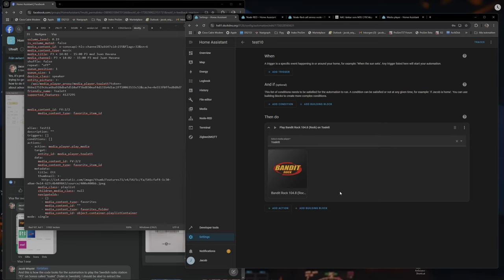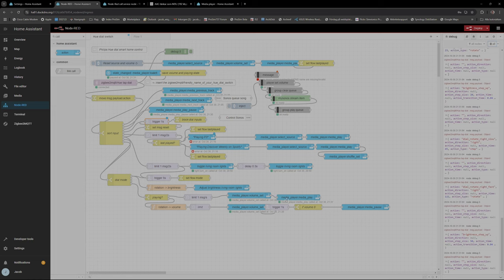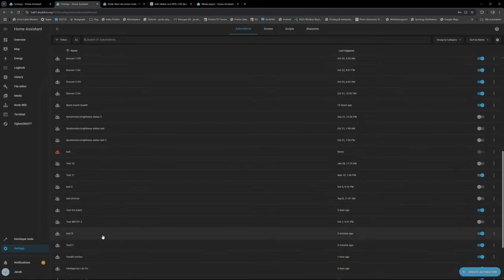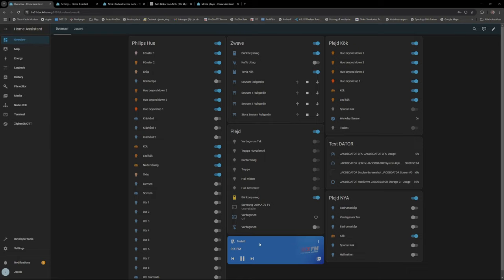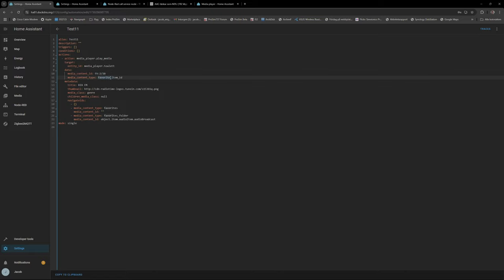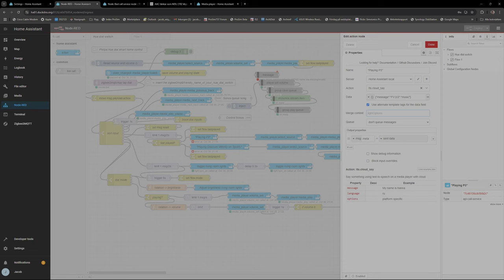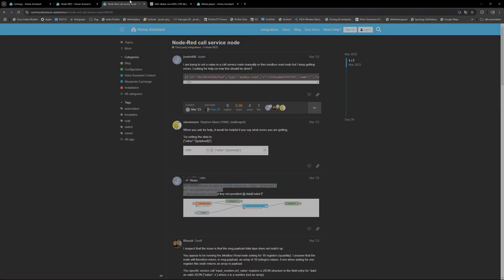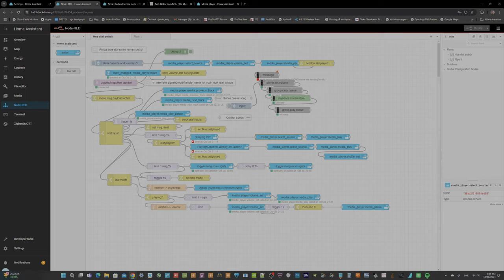Hue Tap Dial Sonos Play Radio station in Home Assistant